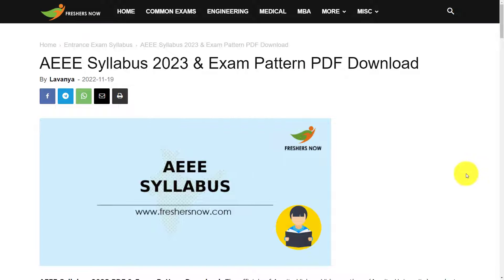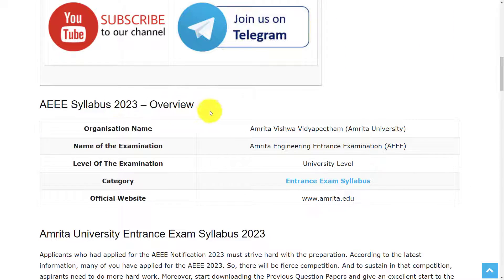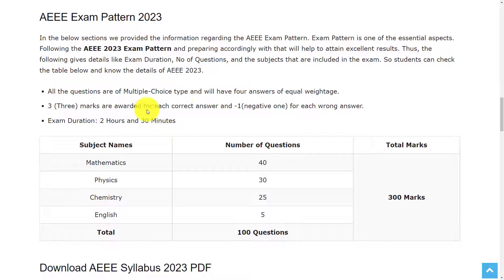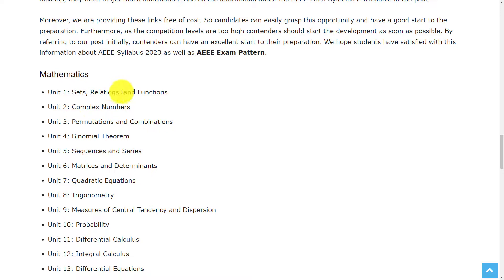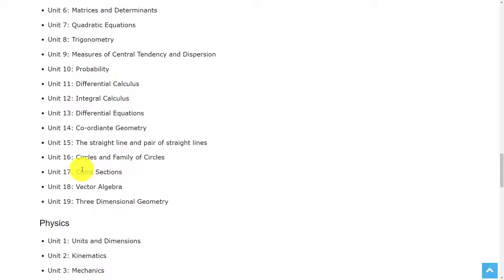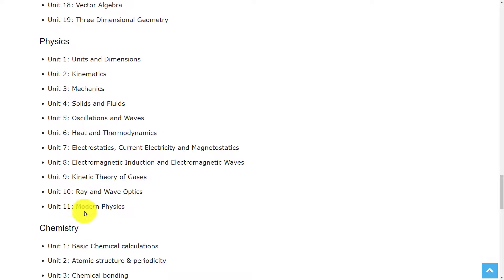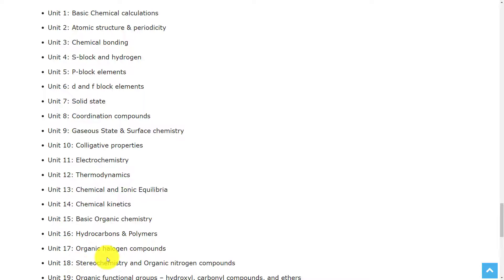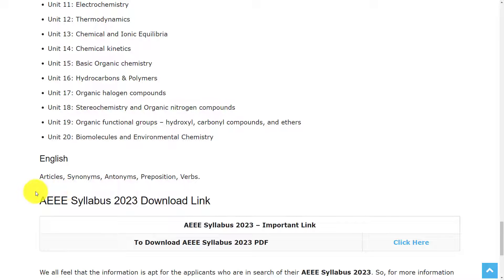AEEE Syllabus 2023 | Exam Pattern for AEEE Entrance Exam 2023